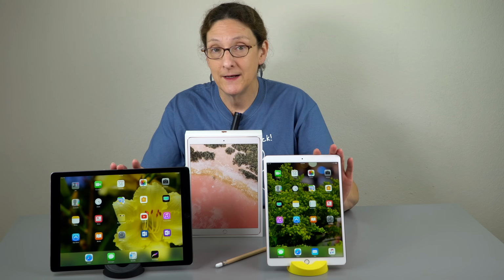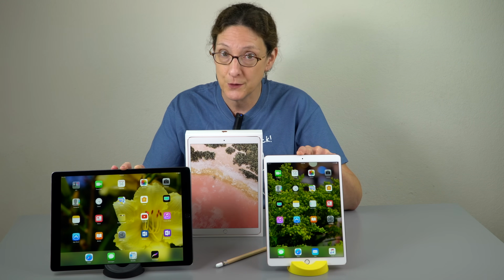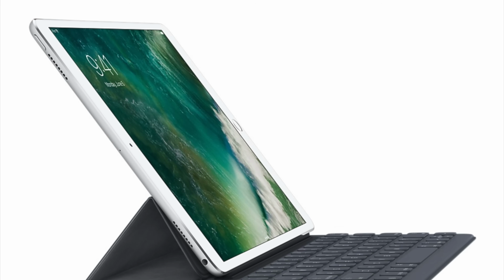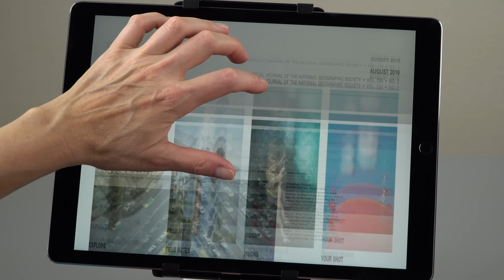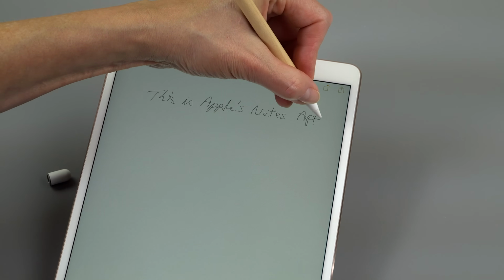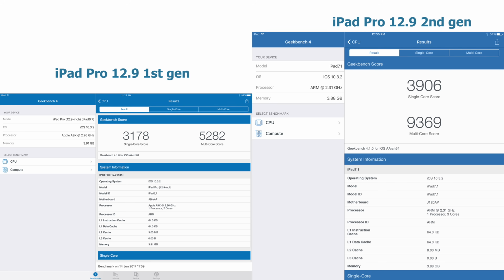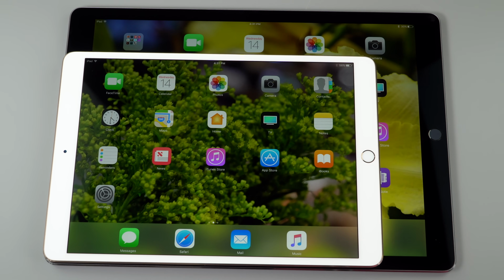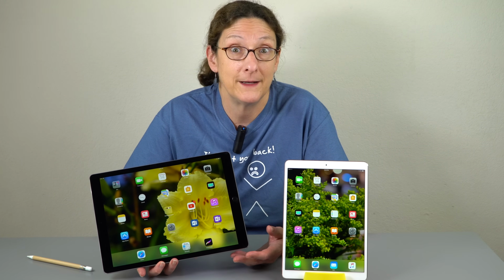Apple iPad Pro 10.5 & iPad Pro 12.9 2nd Gen Review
Lisa Gade reviews Apple’s high end iPad models for 2017: the iPad Pro 10.5” and the second generation iPad Pro 12.9". Both feature 600 nit Retina 264 PPI displays with P3 color gamut, True Tone color compensation and ProMotion 120Hz refresh rate displays. They both use the extremely fast Apple A10X CPU, have 4GB RAM and your choice of 64, 256 or 512GB storage. The 10.5” model’s slim bezels mean it almost as compact as the iPad Pro 9.7 it replaces. As ever, the Apple Pencil and keyboard are sold separately. There are WiFi-only and WiFi+ LTE 4G models available. The 10.5” starts at $649 and the 12.9” starts at $799.
** The Apple Pencil wrap is from SlickWraps and the clip is one that I pulled off a ballpoint pen.